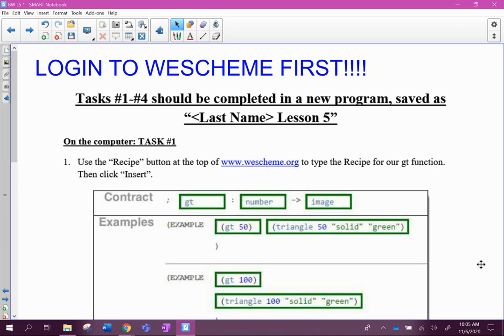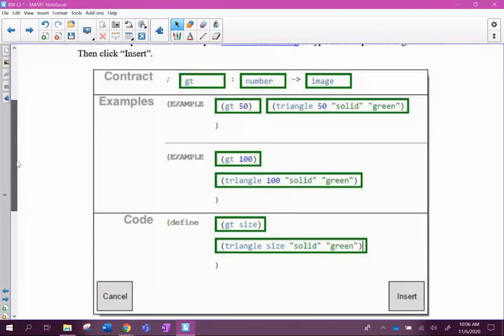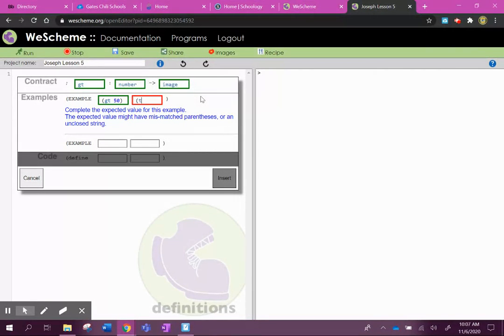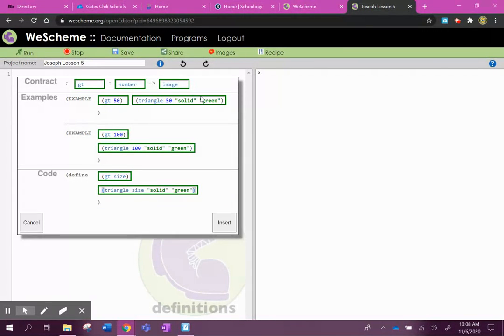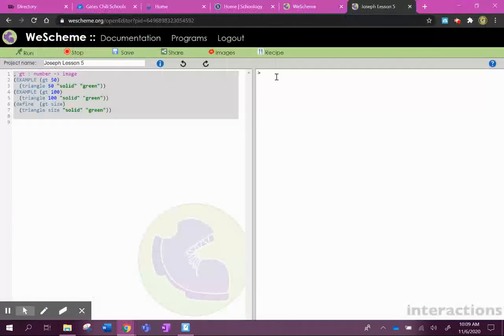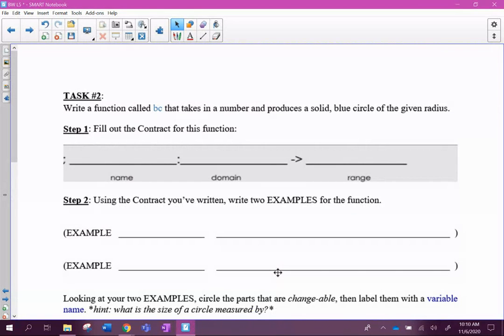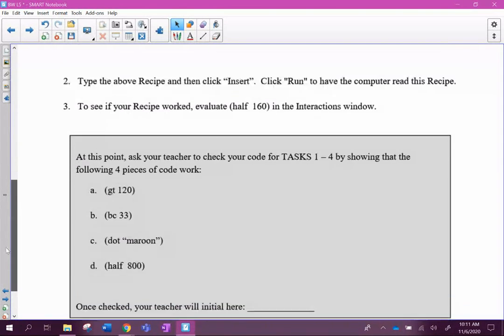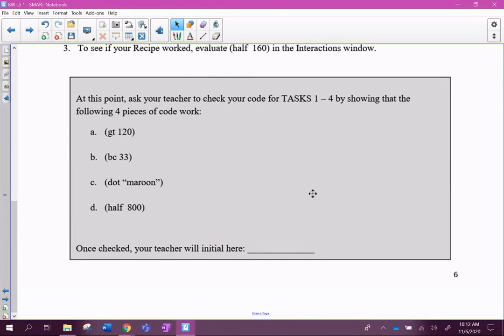BW Lesson 5 D2